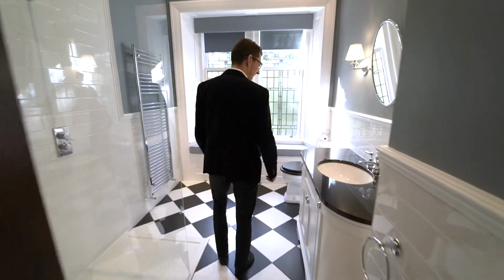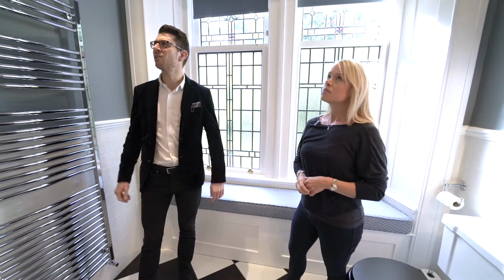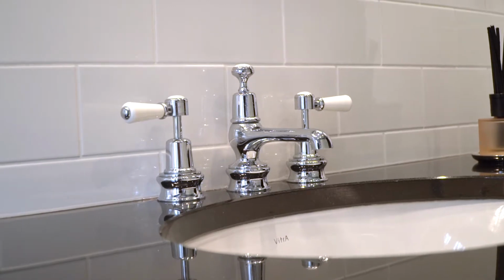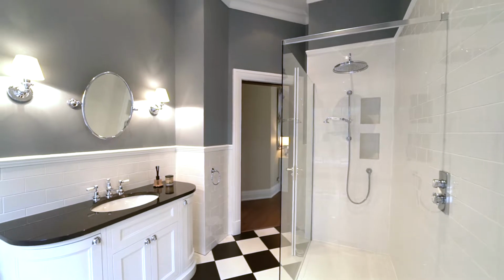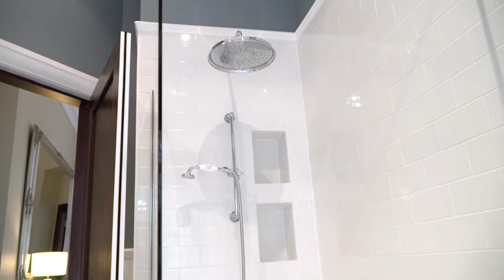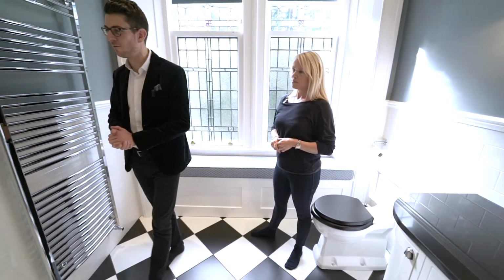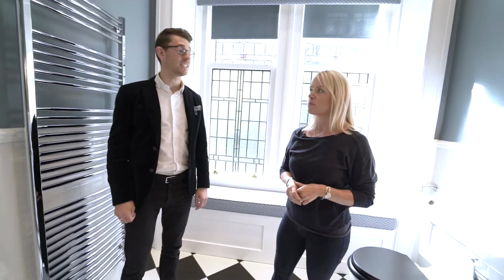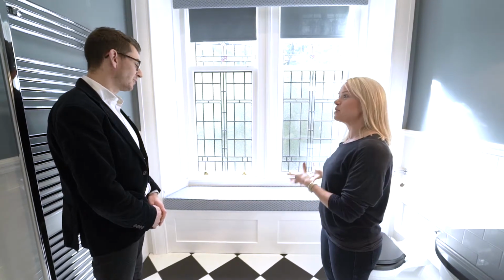Stunning Traditional Bathroom Renovation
A traditional bathroom renovation in keeping with this breath-taking Glasgow detached sandstone Villa, our remit was to transform the existing bathroom and create a classic traditional bathroom together with subtly designed modern fitments and technology. Our client's testimonial says it all.